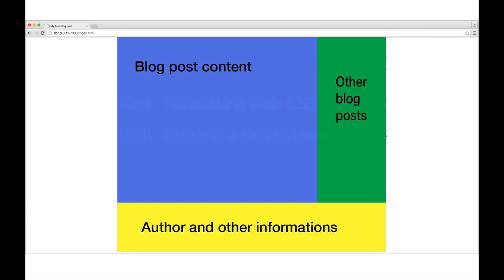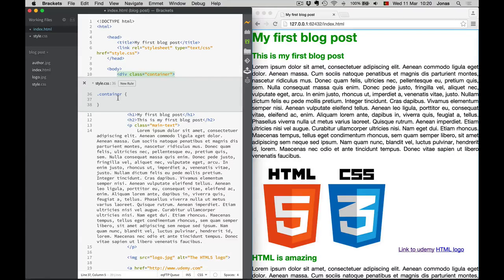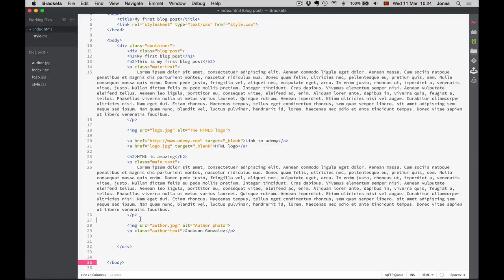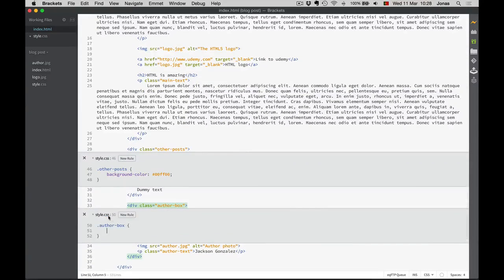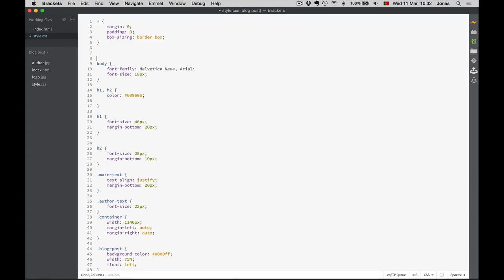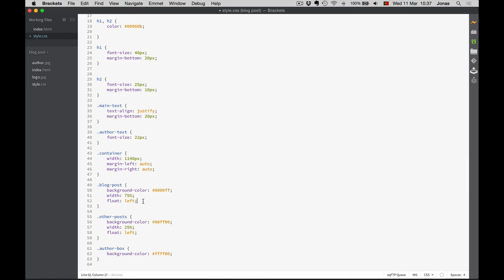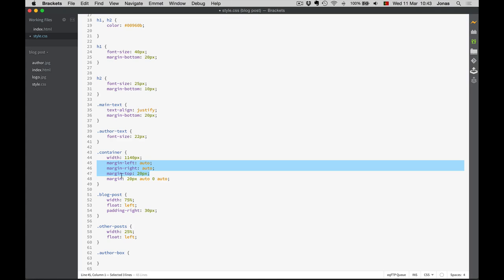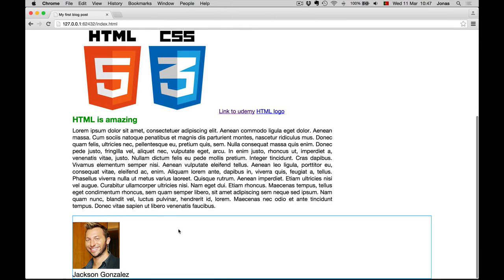23 Building a simple layout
Design and Develop a Responsive/Killer Website with HTML5 and CSS3
This is Section 4 and Lecture 23 Building a simple layout
if you want course files here is the link to download